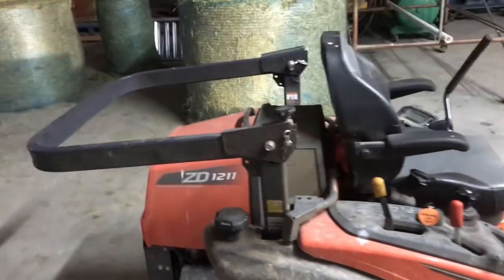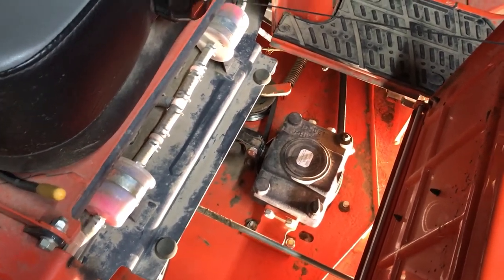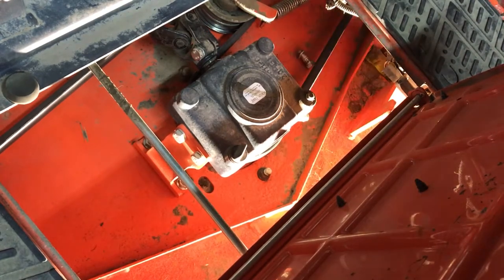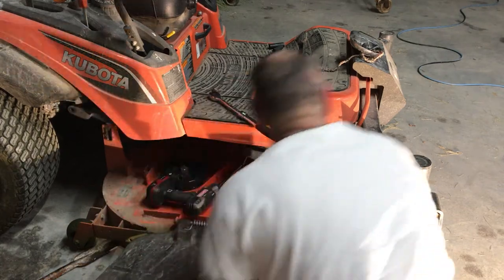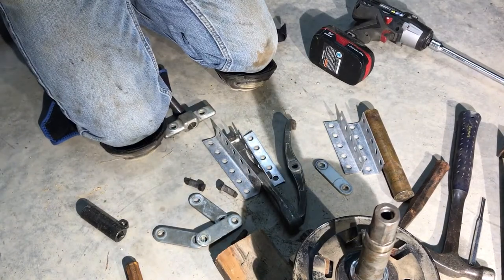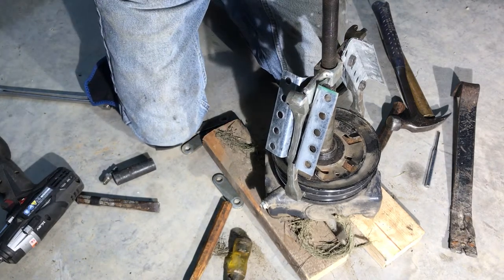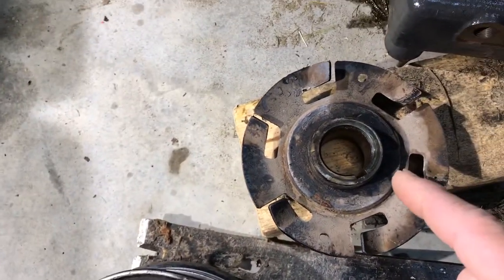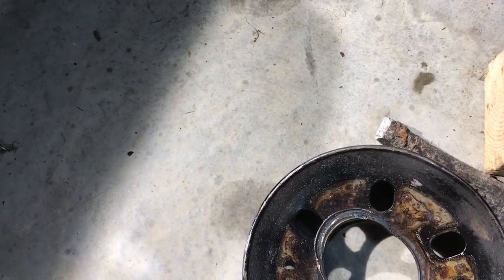Kubota ZD 1211 Deck Center Pulley Replacement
Our lawn mower, a  Kubota ZD 1211 broke this week. It looks like the center pulley is broke.  We are not sure what caused the problem. In this video we will remove the center pulley from the 72" mowing deck. Watch how this adventure turns out...